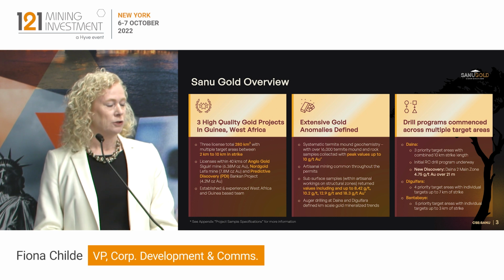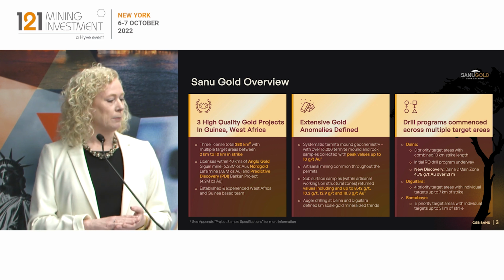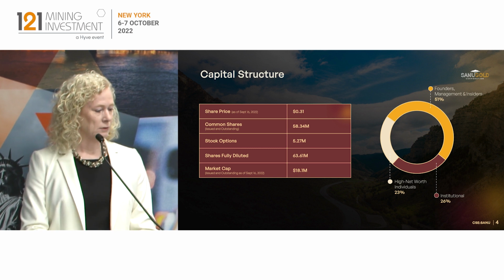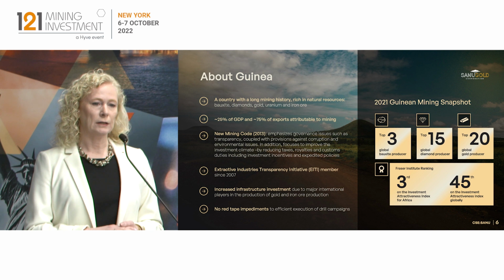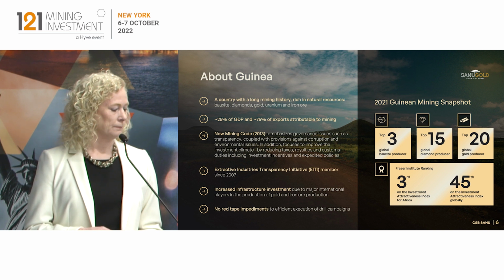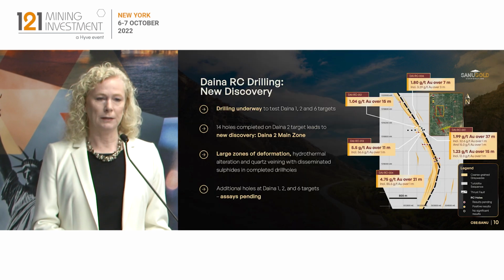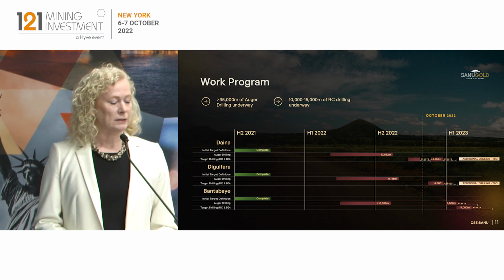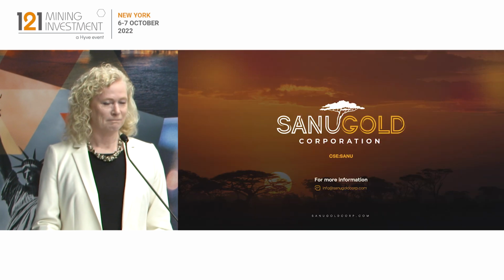Presentation: Sanu Gold - 121 Mining Investment New York October 2022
Sanu Gold is exploring three high quality gold exploration projects in the Siguiri Basin of Guinea, West Africa. The Siguiri Basin is host to several operating mines and multi-million ounce gold deposits; Sanu Gold is targeting multi-million ounce gold discoveries in this emerging Tier 1 gold district.

Primary ticker: CSE:SANU
Stage of development: Exploration
Primary minerals: Gold
Project to promote: Daina, Diguifara, Bantabaye
Project location: Guinea, West Africa